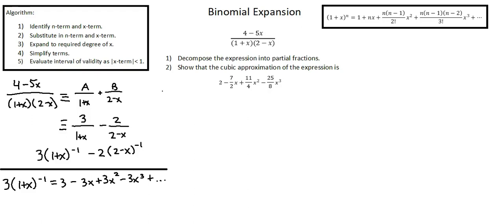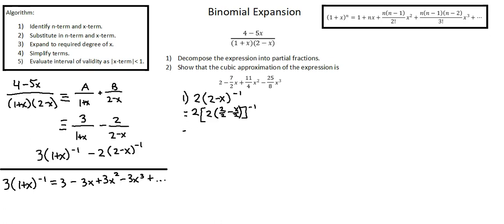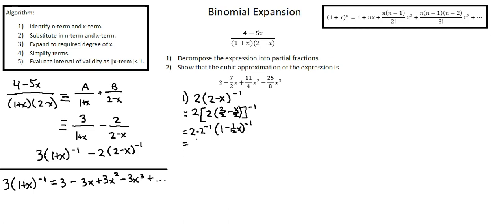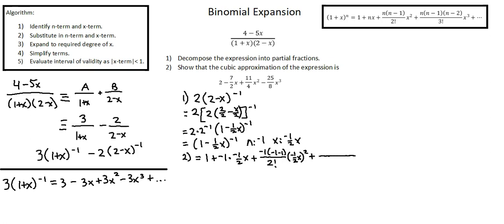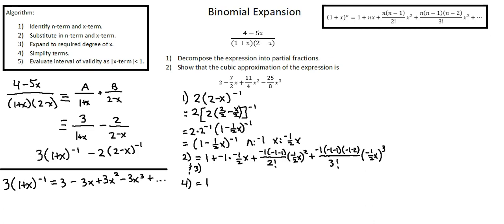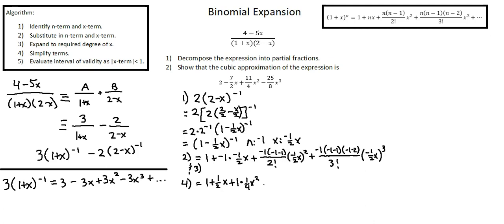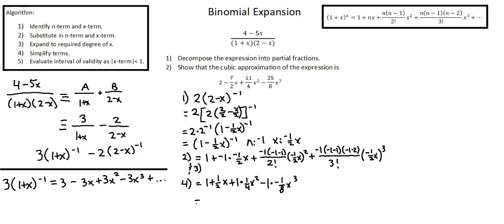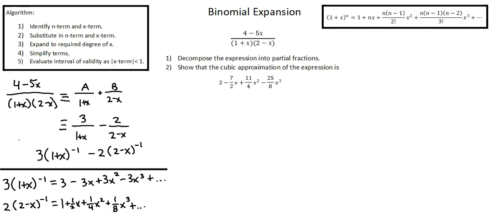A-level Mathematics 9709: Binomial expansion example 4b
A-level 9709 syllabus, topic 3.1 Algebra: Use the expansion of (1 + x)^n, where n is a rational number and |x| is less than 1.